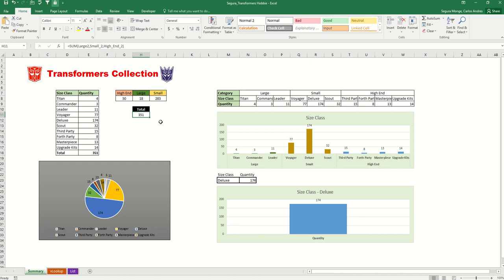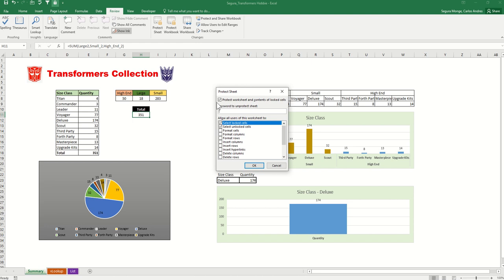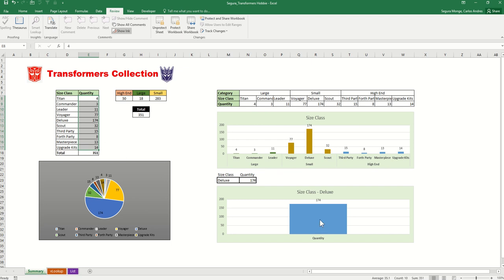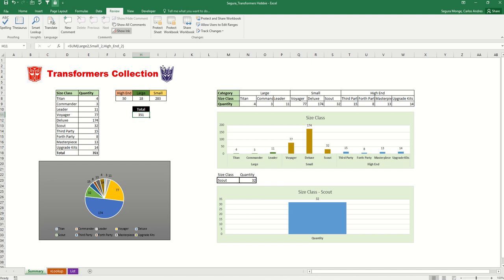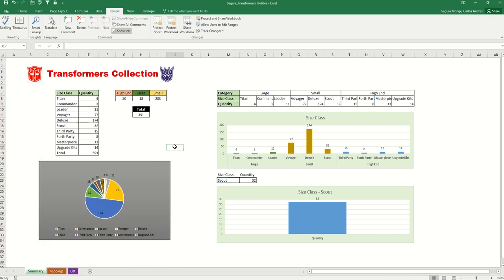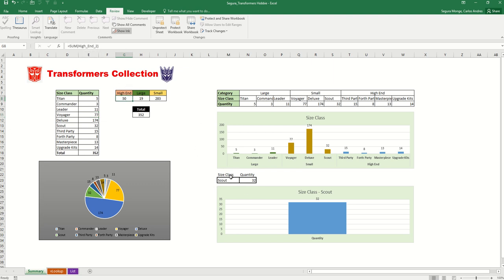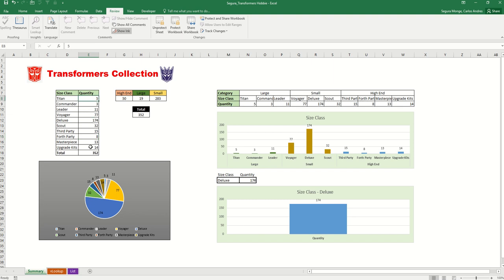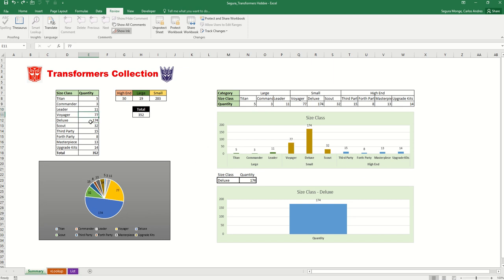Protecting a Spreadsheet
In this video a present how you can protect your spreadsheets to prevent the info from being copied or changed